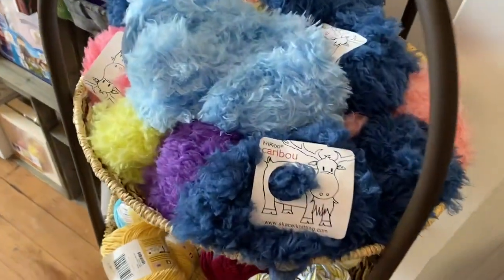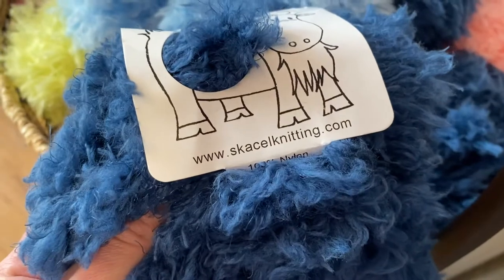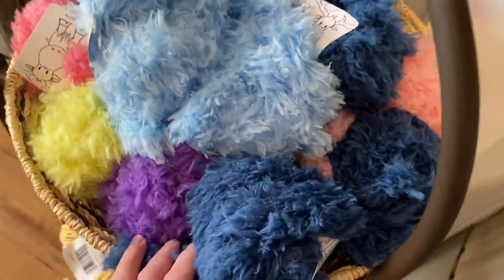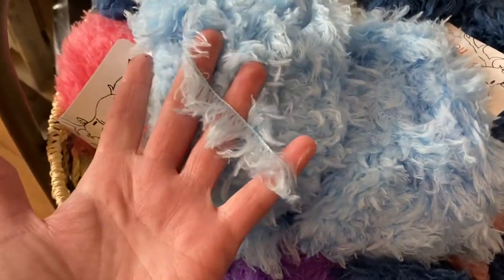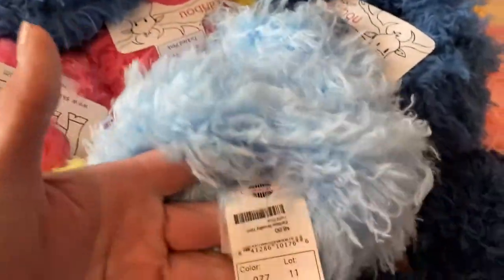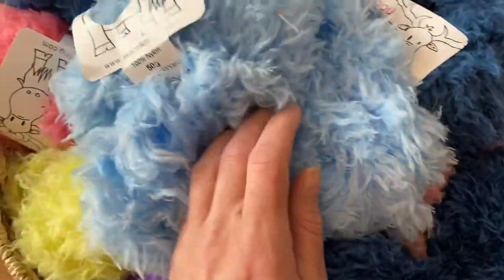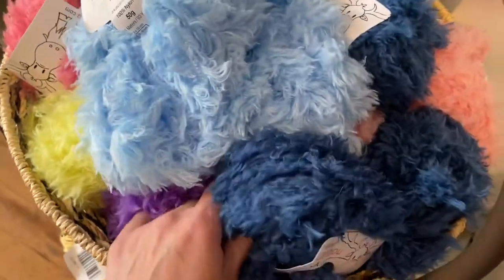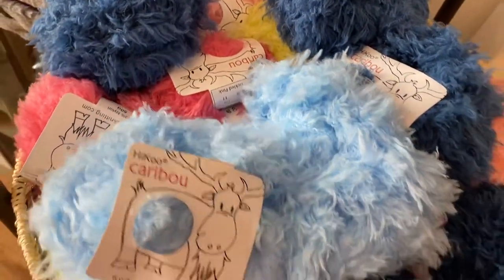Caribou by HIkoo - Yarn Review / Virtual Yarn Shopping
This incomparably soft, fluffy yarn will be an instant favorite in your knitting basket. This versatile nylon yarn is perfect for fuzzy toys, cozy baby blankets and elegant faux fur garments alike. Keep the knitting simple and let the yarn do all the work!

• HiKoo® Yarn
• 100% Nylon
• 93 yards per 50 gram ball
• US 9-11 needles
• 5.5-8 mm needles
• Approx. 2.5 sts per inch

PATTERN IDEAS:
*Kitty Pi by Wendy D. Johnson; 4 balls / Knit
*Twig Cowl w/Lining by Tiny Owl Knits; 1 ball / Knit
*Cuddle Monster by Mandobug; 6 balls / Crochet